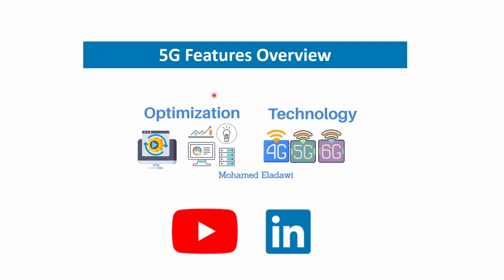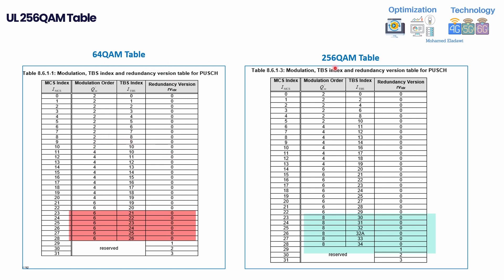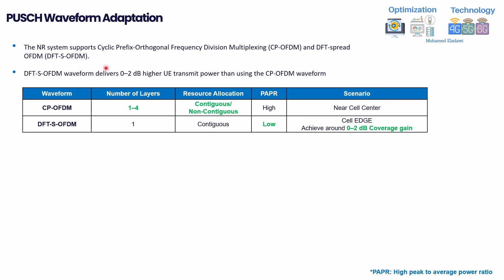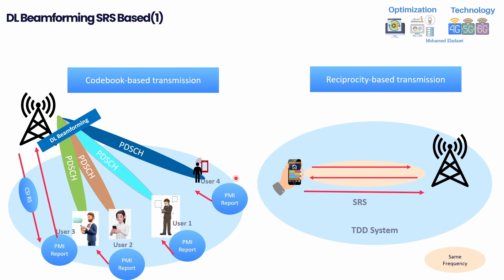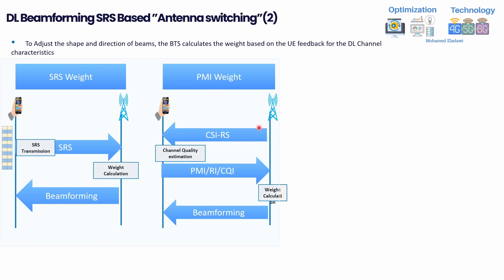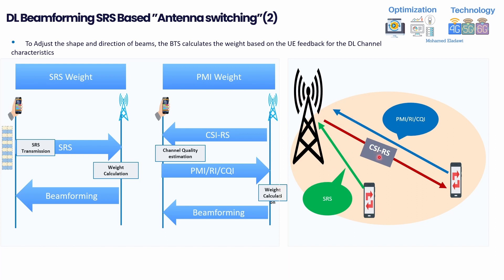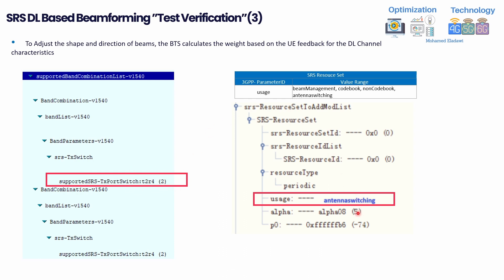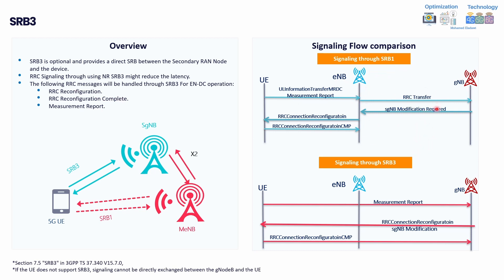5G RAN Features Part 1: DL Beamforming, UL 256QAM & More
Welcome to Part 1 of our 5G RAN Feature Series, where we break down complex 5G Radio Access Network features into simple, practical explanations tailored for Telecom Engineers and freshers alike.

In this episode, we dive deep into 4 essential 5G features and how they can be verified using field testing and trace analysis.

📌 What You'll Learn in This Video:
UL 256QAM (Uplink 256 Quadrature Amplitude Modulation)
➤ Understand the uplink throughput improvement with 256QAM and its implementation aspects.
PUSCH Waveform Adaptation (New Waveform)
➤ Discover how waveform adaptation boosts uplink performance and what physical layer changes are involved.
DL Beamforming (SRS-Based Downlink Beamforming)
➤ Learn how SRS (Sounding Reference Signal) is used for precise downlink beam selection in Massive MIMO environments.
SRB3 Activation
➤ Get insights into SRB3 (Signaling Radio Bearer 3) and its role in optimized mobility and efficient signaling.

📊 Field Testing & Verification:
Learn how to verify these features using live field traces, logs, and KPIs, making this a must-watch for engineers working in RAN optimization, integration, and testing.

🧠 Chapters for Quick Navigation:
00:00 – Introduction
00:21 – UL 256QAM
02:17 – PUSCH Waveform Adaptation
05:25 – DL Beamforming SRS Based
11:32 – SRB3 Activation

🎯 Target Audience:
RAN Engineers (Planning, Optimization, Testing)
E2E 5G Engineers
New/Junior Telecom Engineers
5G Field Testers and Integration Specialists

5G RAN, UL 256QAM, DL Beamforming, SRS Beamforming, SRB3 Activation, PUSCH Waveform, 5G Features Explained, 5G Field Testing, Telecom Tutorials, 5G for Beginners, RAN Optimization, Massive MIMO, 5G Signal Analysis